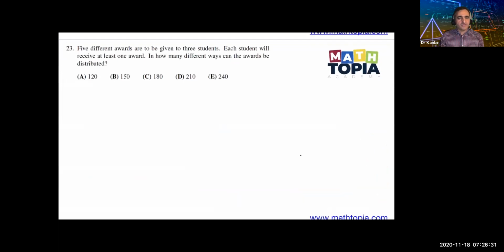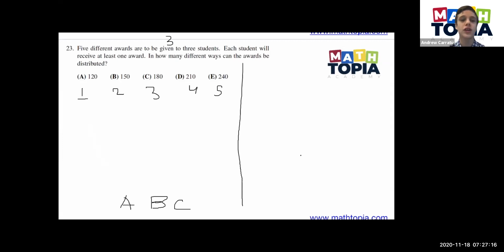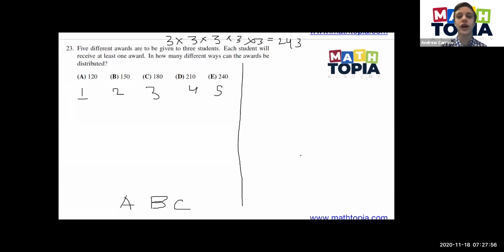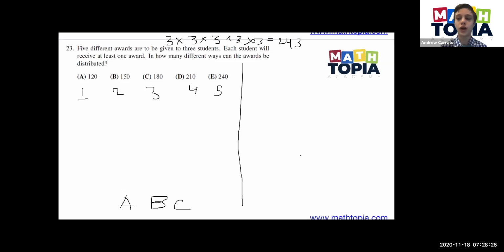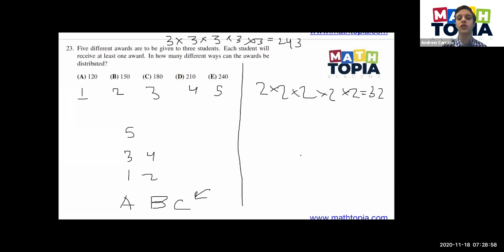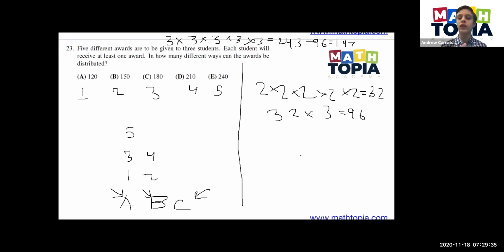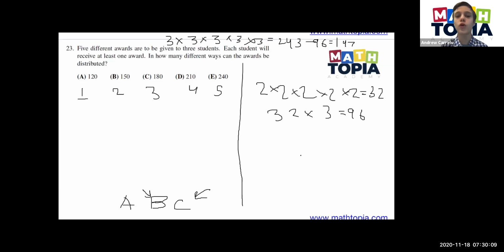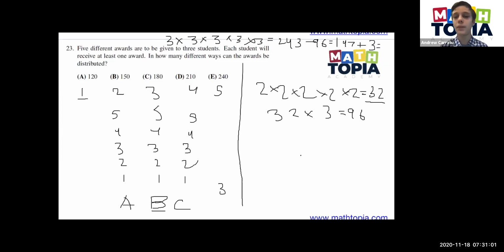AMC 8 2020 Problem 23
Math  Topia Academy lead instructor  Sinan Kanbir and teaching assistant Andrew Carratu solve the final 10 problems from the 2020 AMC 8.